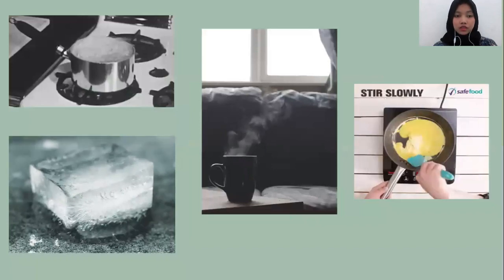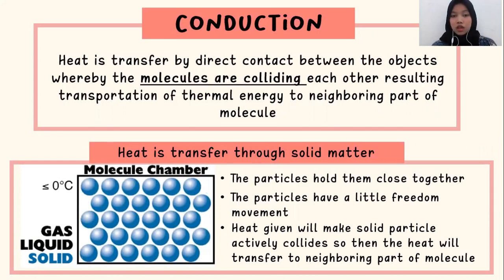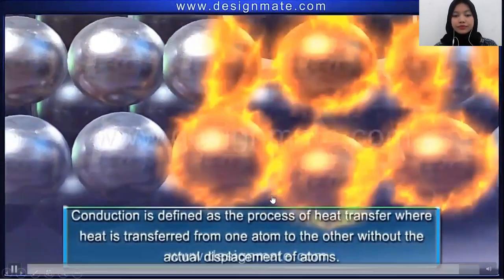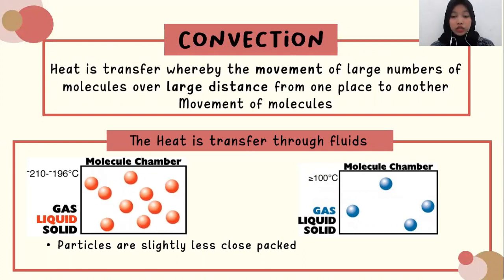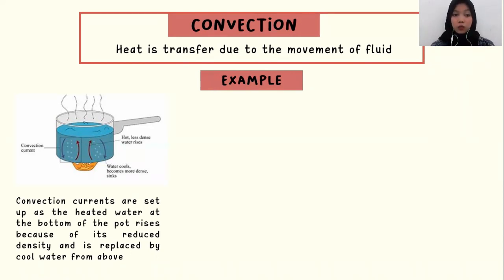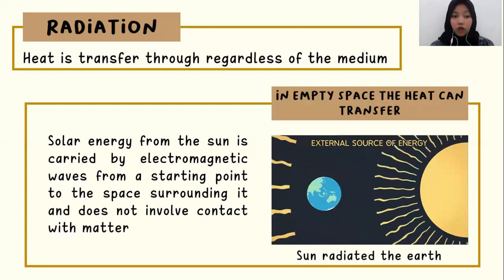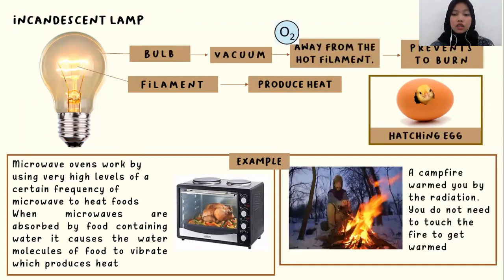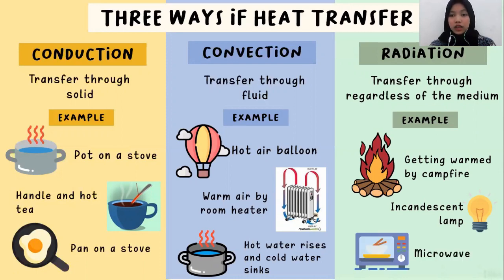The Way of Heat Transfer | Lower Secondary School Science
Hello Everyone! I am Nur Shinta Ratna Wulan and I am student of International Program on Science Education (IPSE), Universitas Pendidikan Indonesia.

In this video I explain about the way of heat transfer to fulfill the assignment of Lower Secondary School Science Course. I am excited for any feedbacks since I need to learn more. So, please put it in the comment box. Thank You!

And here is the link for the exercise: http

References of the Video:
1. Giancoli, D. C. (200). Physics: Principles with Application 6th Edition. Pearson Education